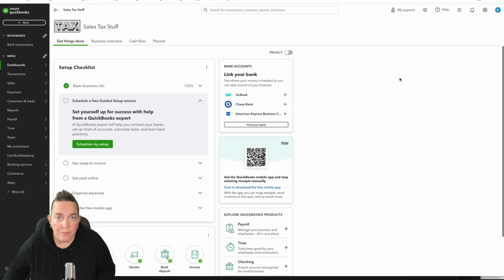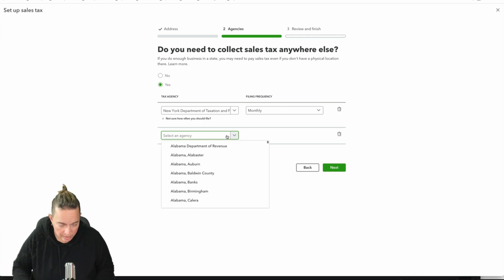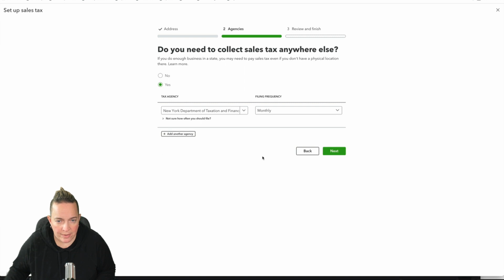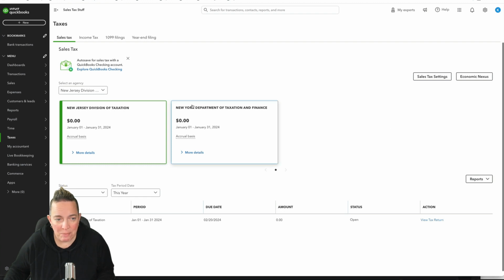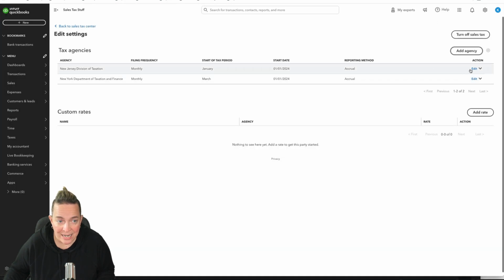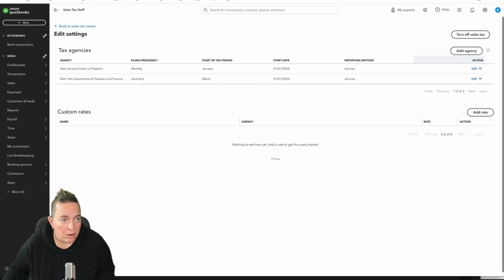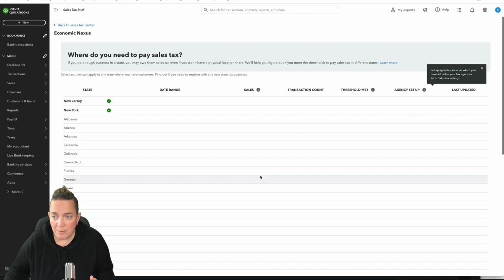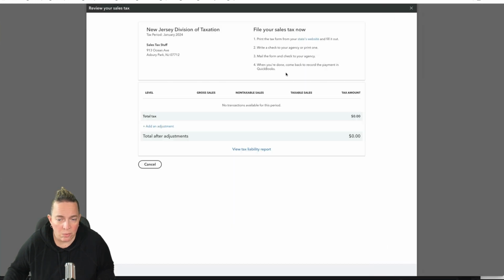Setting up Sales Tax in QBO QuickBooks Online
Setting up automatic sales tax in QuickBooks Online / QBO for the first time doesn't have to be painful. I'll show you how to set up your tax agencies and get going as well as various features available in the sales tax center.